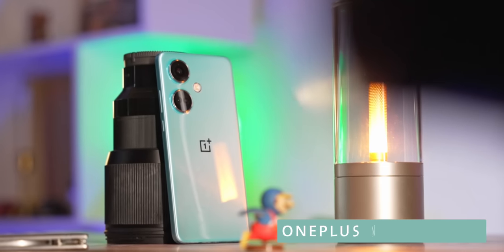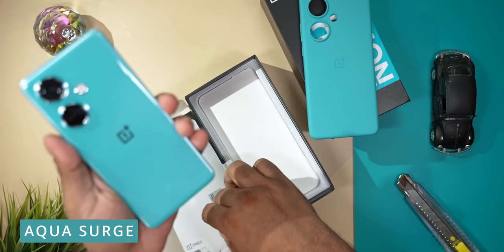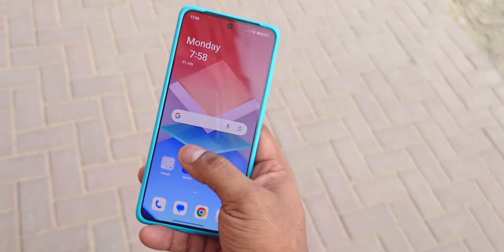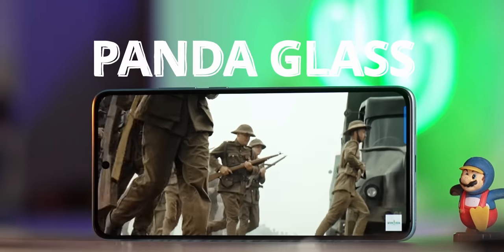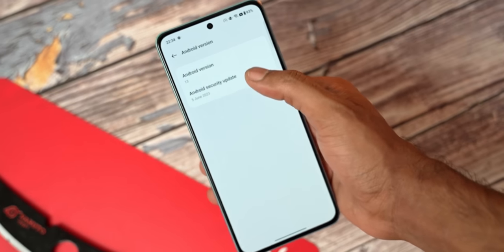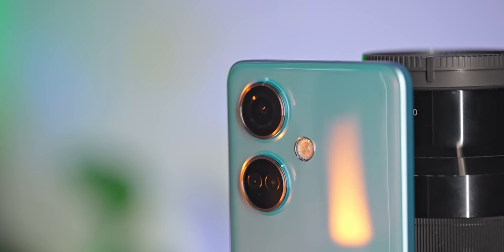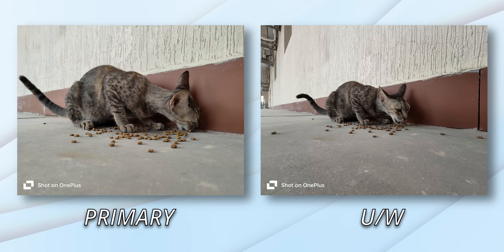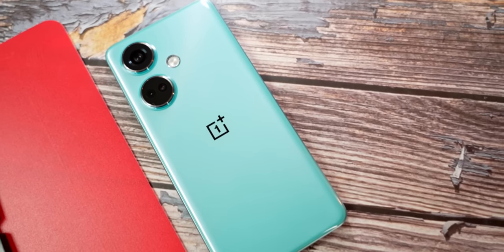OnePlus Nord CE3 has a FLAGSHIP Feature! Unboxing & Hands On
The OnePlus Nord CE3 is the latest midranger from OnePlus... This comes with one flagship feature that wasn't expected for the segment... what else does the OnePlus Nord CE3 5G have to offer? Let's unbox and find out in today's video!

Chapters:
00:00 Intro & Unboxing
01:24 Charging & Display
02:00 Build & Specs
03:28 Software
43:10 cameras
05:28 Pricing

Music Credits
Motion Dubstep by Sound_Forces
Inspiring Corporate Background Track by matsteiner